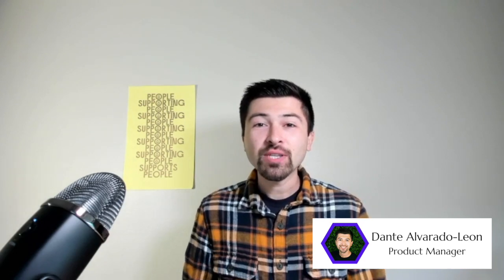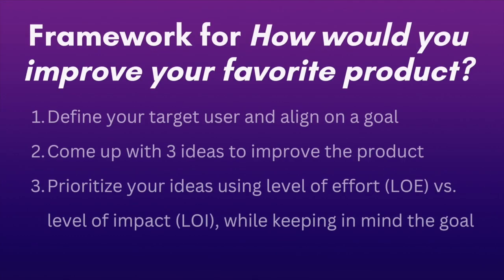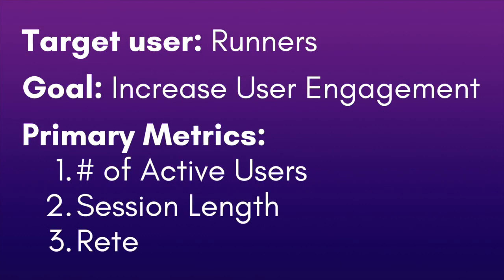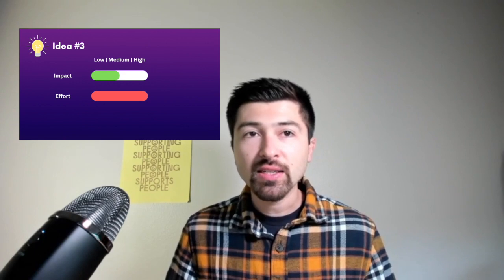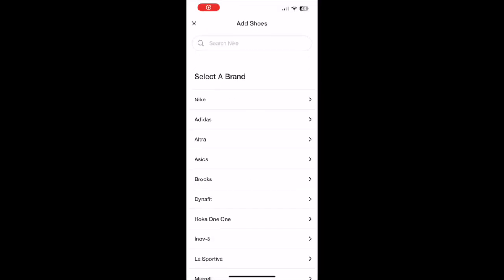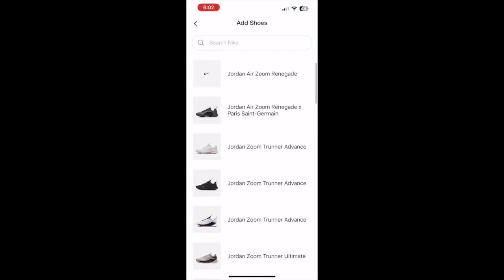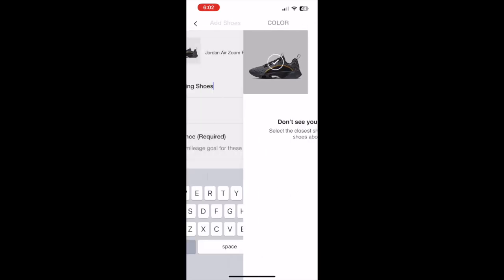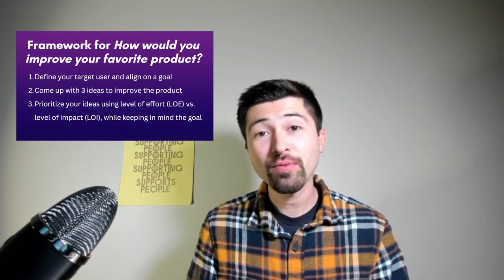Product Management Interview: How would you improve your favorite product?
In this video, we cover in detail an example response to the common product sense interview question: "How would you improve your favorite product?" Follow the framework in this video to help you ace your next product management interview! Best of luck, you got this.

We hope you enjoy it and learn something new!

📹 Timestamps:
0:00 Intro
0:20 What hiring managers are evaluating you on?
0:48 Recap of my favorite product
1:07 Framework
1:41 Setting a goal and metrics
2:06: Product Idea 1
2:54: Product Idea 2
3:42 Product Idea 3
4:06 Recap of ideas
4:26 Prioritization
6:15 Why we prioritized idea 1?
6:49 Fun Fact
7: 13 Closing Remarks

Let us know what your favorite part of the video was and if you learned something new.
If you have any questions or ideas for future videos, let us know below!

🙏🏽 Help us help others by spreading the word.

♥️ A Note from Us:

Our hope is that you don't compare yourself to anyone else's journey, we all come from different backgrounds, have different experiences, resources, and opportunities in our lives. Everyone's life path is different and you are right where you are supposed to be. We each reach our dreams at different times, and that is okay. By no means do we have it all figured out, but we are trying to help in any way we can to uplift others and share the knowledge that we've gained in our lives and careers. We are rooting for you every step of the way and we are here to help in any way we can.

With Gratitude,
Dante and Itzel